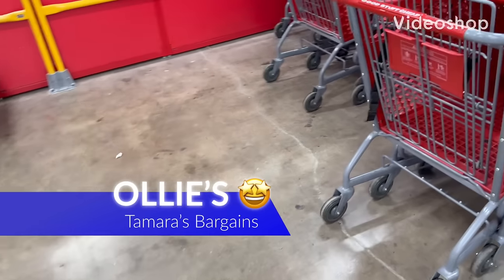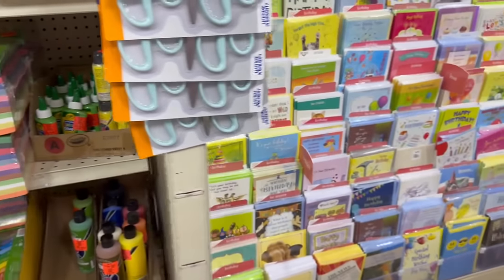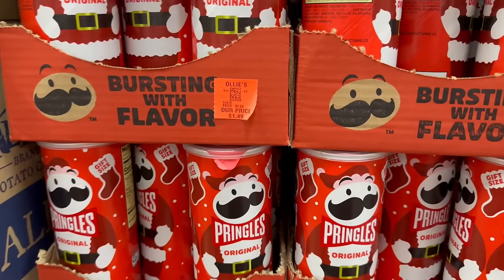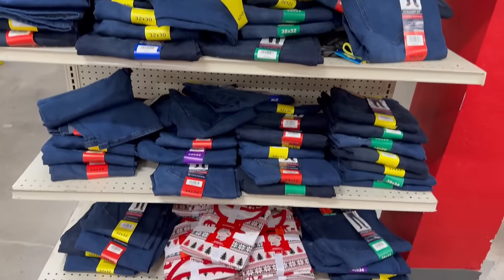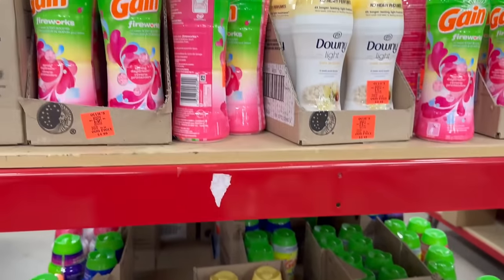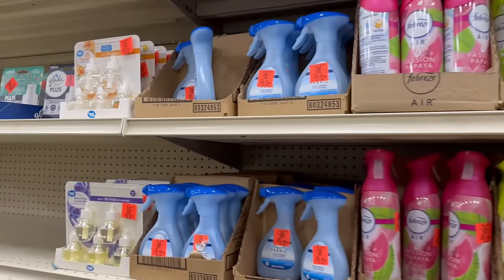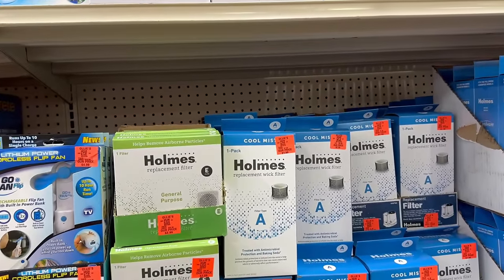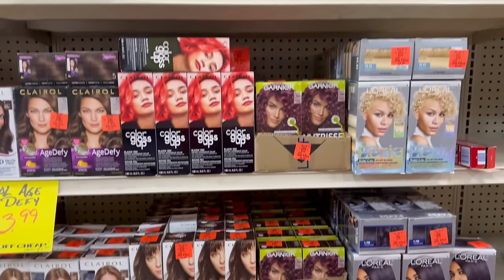OLLIE’s🚨 I CAN’T BELIEVE THIS WAS THIS CHEAP‼️🔥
Let’s Check Out What Ollie’s has🤩